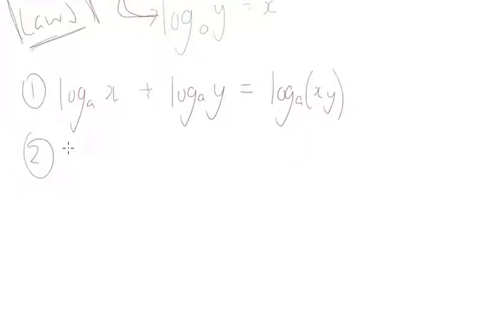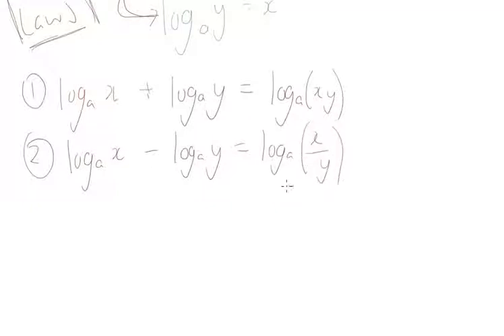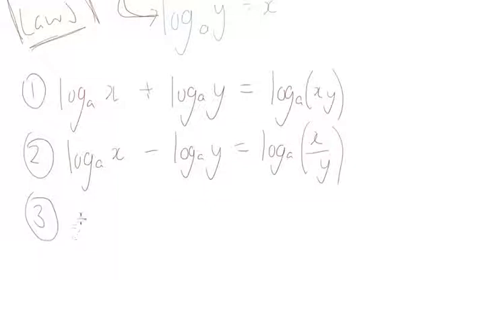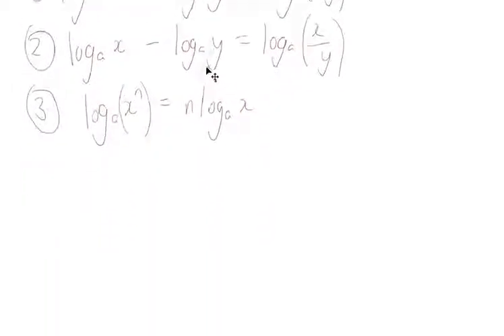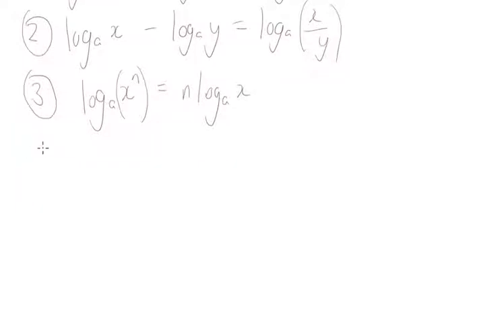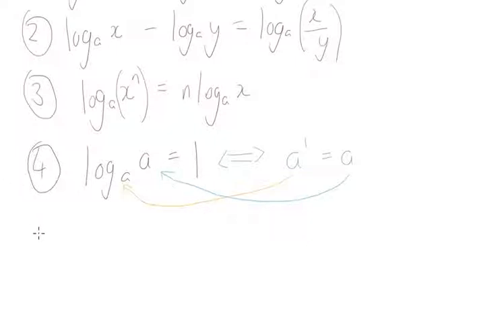Introduction to Logarithms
Logarithms! For anyone doing Extension 1, these are the inverse functions of exponentials! Otherwise, we can think of logs as undoing exponentials. There's a bunch of laws that you need to know (that you might have seen in year 10). This video is just a brief rundown of these laws.